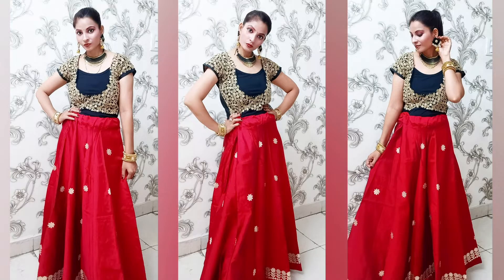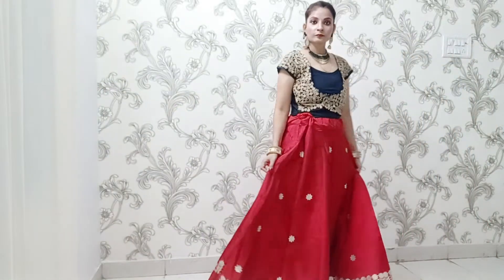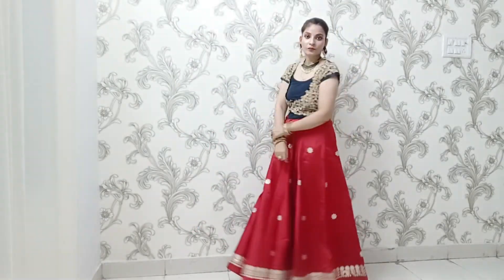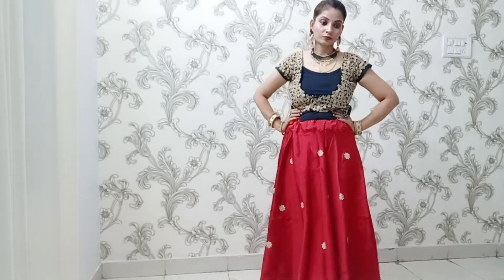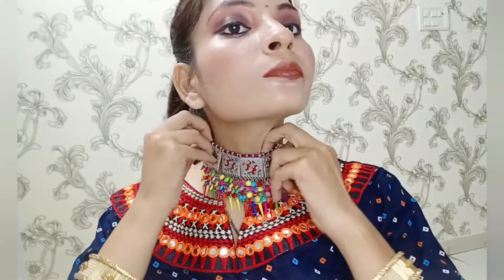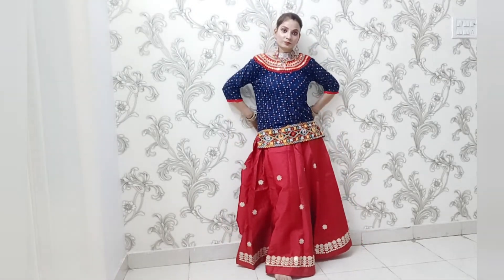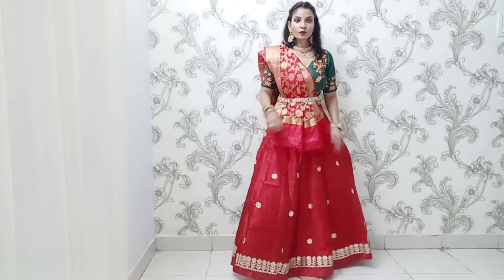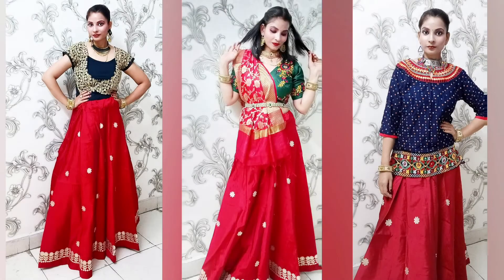Navratri Styling ll Garba/Dandiya Styling ll Festival Look